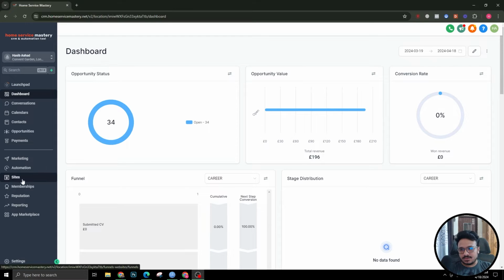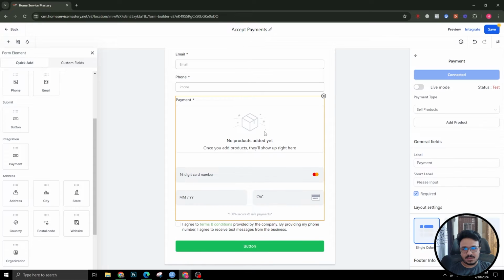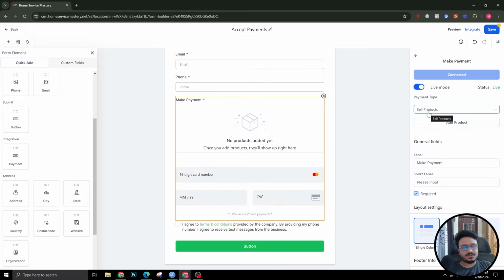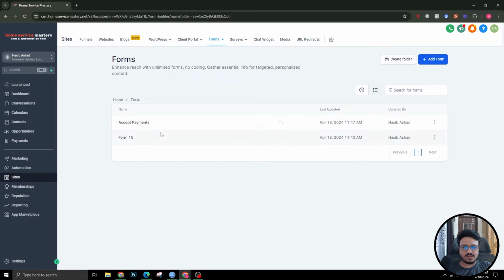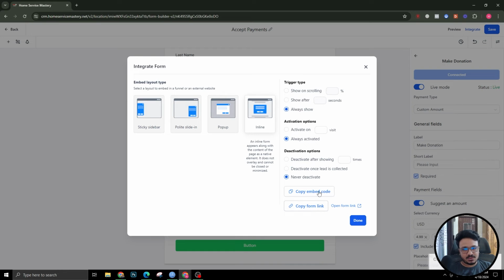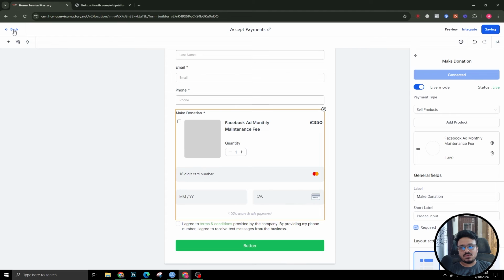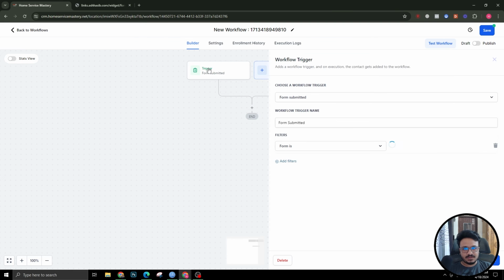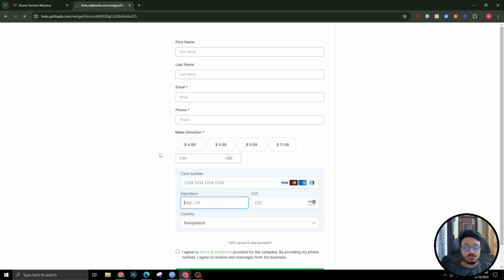Easy Payment Setup for Forms in GoHighLevel!